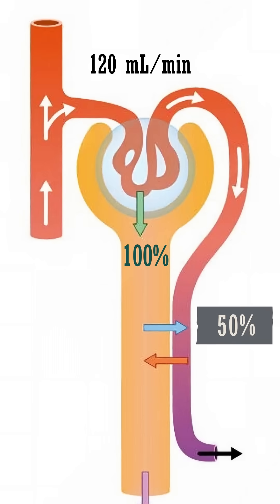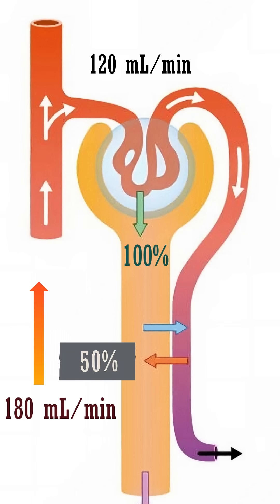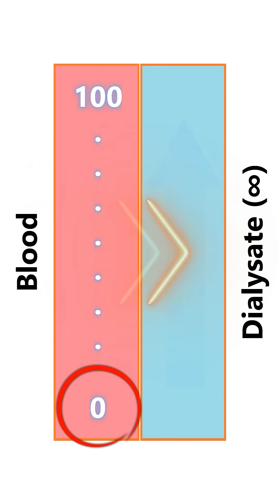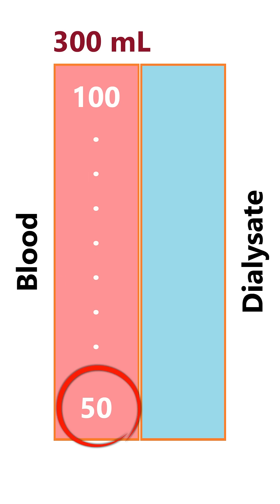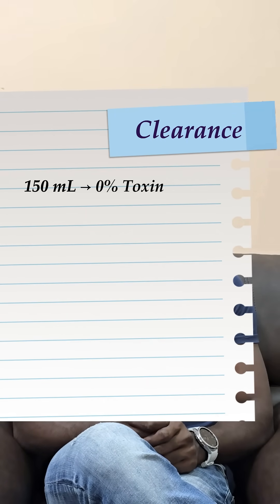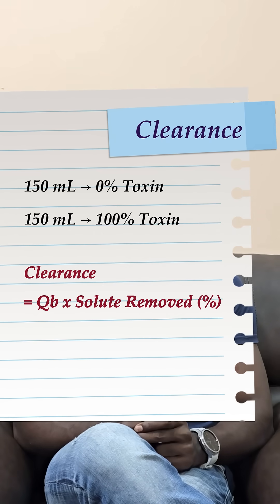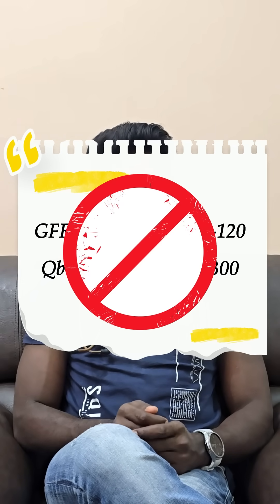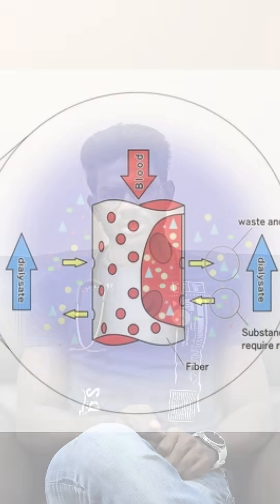GFR ≠ Clearance — Understanding Clearance in the Kidney and the Dialyzer 💭🤔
What does “clearance” actually mean?
In this video, we break down the real meaning of clearance in kidney physiology and how it differs from clearance in a dialyzer.
You’ll see why GFR doesn’t always equal clearance, why blood flow isn’t the same as dialysis clearance, and how “50% toxin removal” translates into a true clearance value.

A simple, intuitive explanation of a concept every nephro resident, dialysis technician, and physiology learner must understand. 🎓🩺